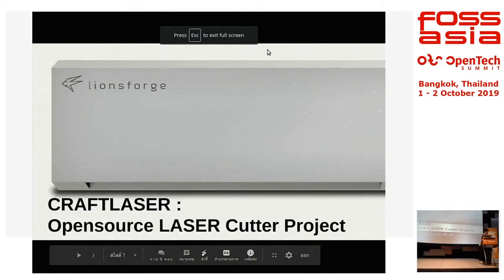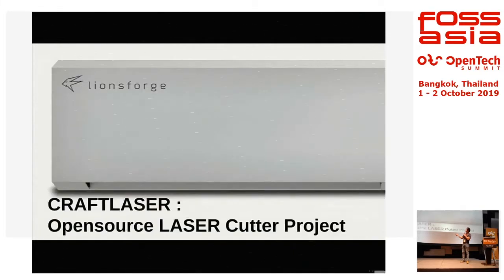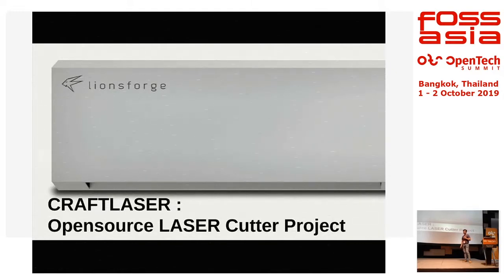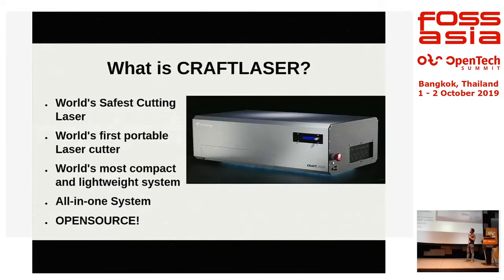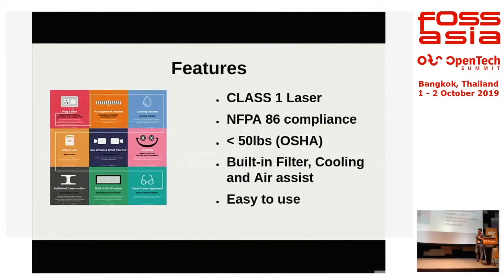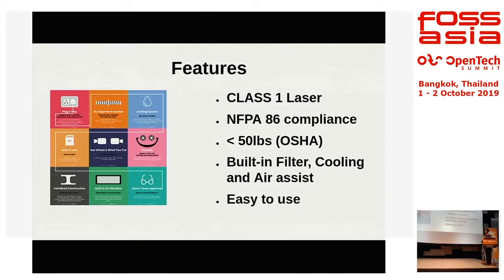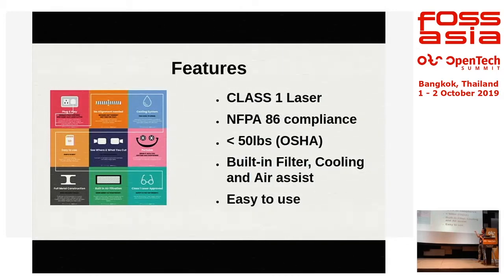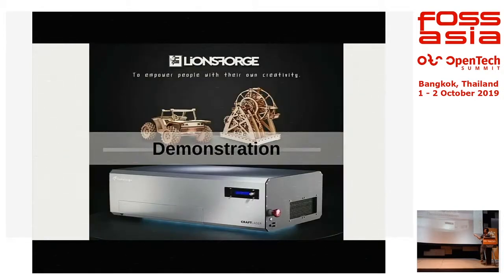Laser Cutter for STEM and Innovators - Teng Kee Wee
Teng Kee Wee, CEO Lionsforge (Singapore)

How can a Lasercutter benefit students in their STEM education and get them ready to be innovators and entrepreneurs? This is one goal we aim for with the Lasercraft cutter of Lionsforge. Designed from the the ground up to be reliable, user friendly and maintenance free the CraftLaser is a valuable ally to any crafter and a new source of revenue for entrepreneurs. How you use it and what you create with it is only limited by the imagination.